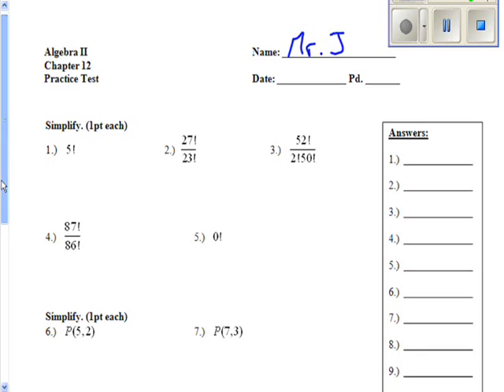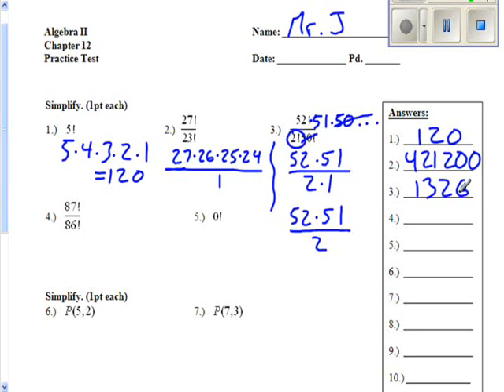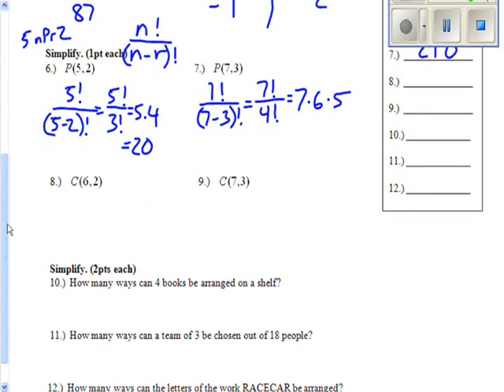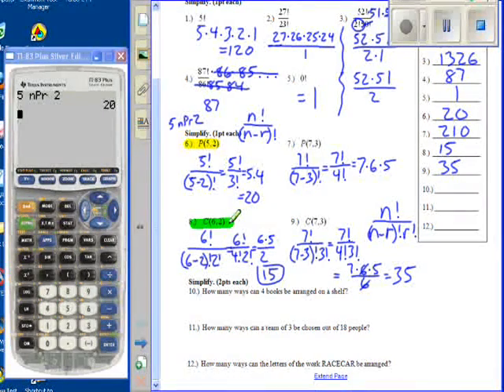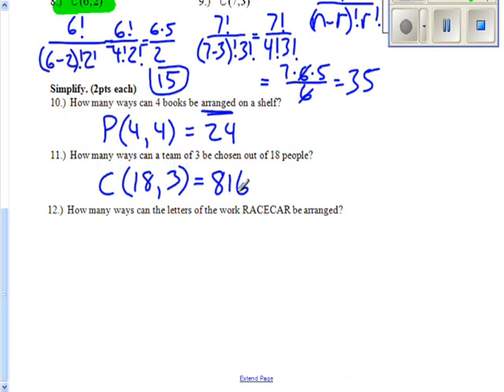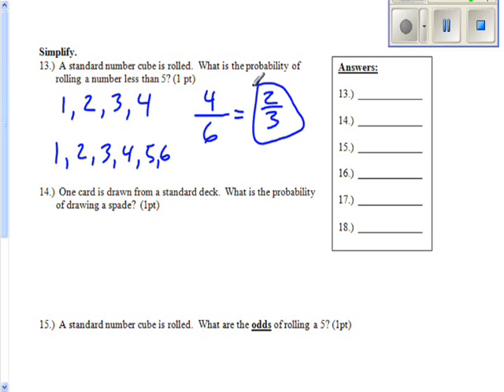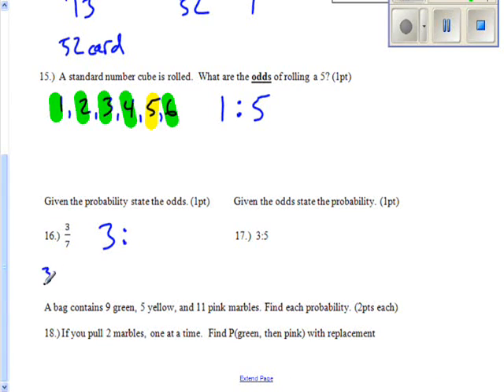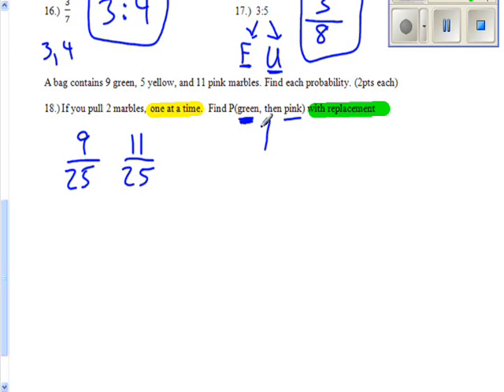Practice Chapter 12 Test #1-18